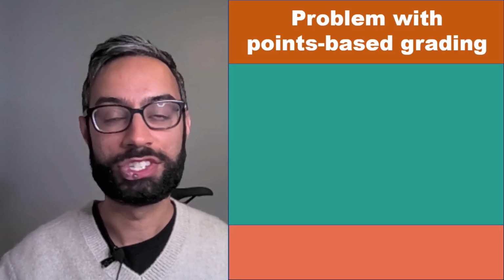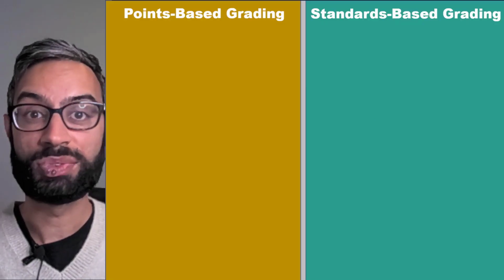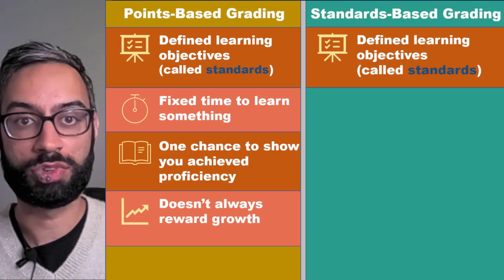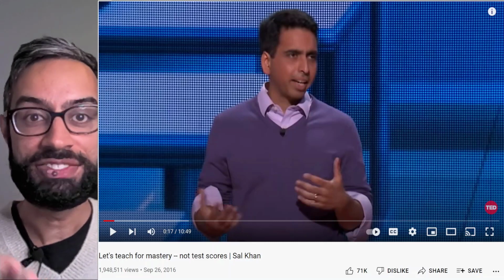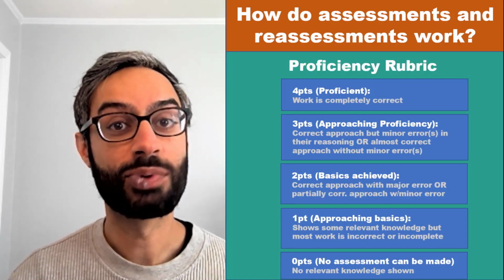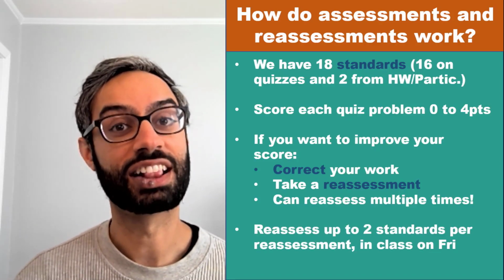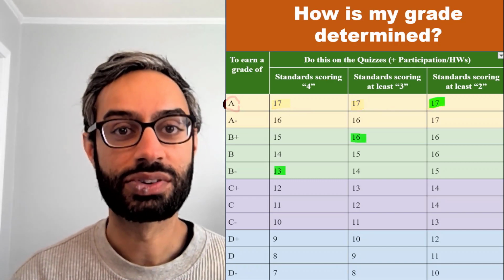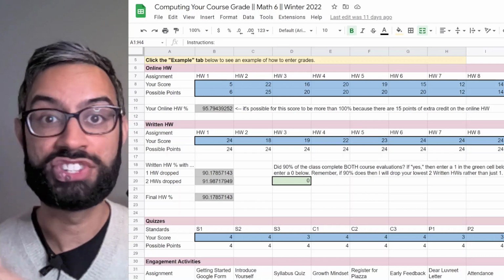Standards-Based Grading || Math 51 || Discrete Math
I overview what standards-based grading is, and why I'm using it for our course.

@0:00 - Overview
@0:28 - Problem with points-based grading
@1:06 - Comparing points-based to standards-based grading
@2:14 - Assessments and reassessments
@3:17 - How is your grade determined?
@4:20 - Why I'm using standards-based grading

The wording as the ending of the video was taken from Dr. Claire's videos about her class' grading system!